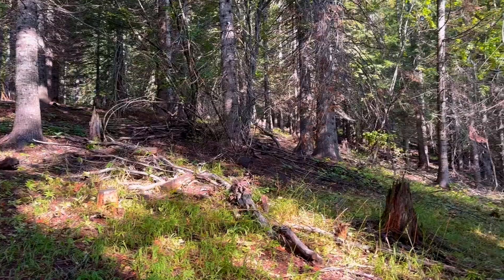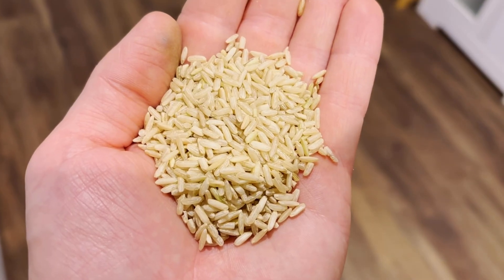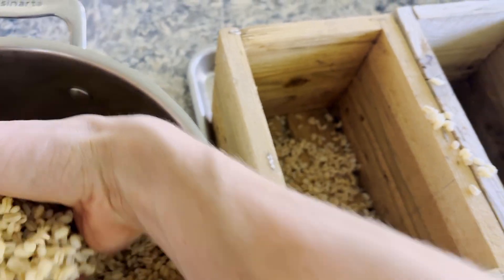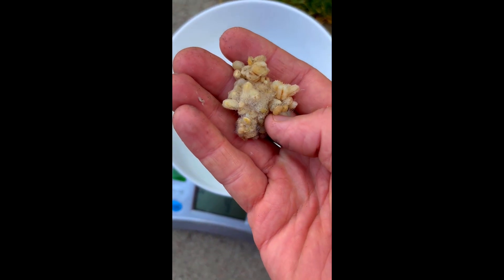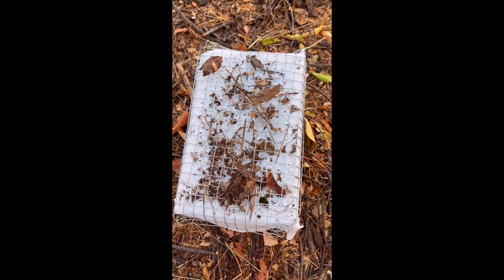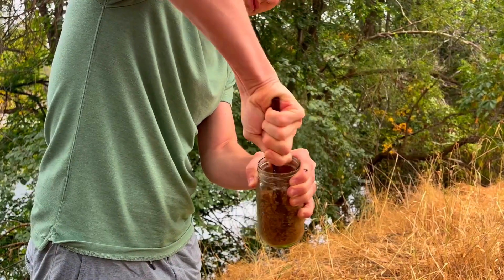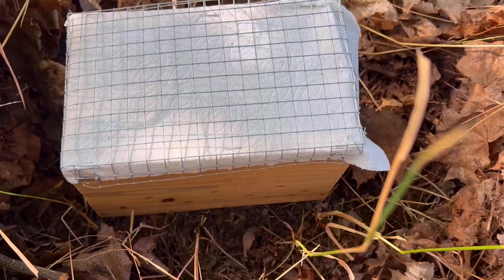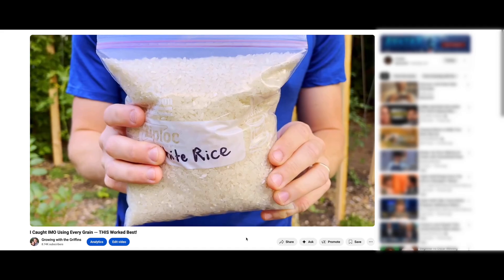How to Collect and Preserve Indigenous Microorganisms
If you’ve ever tried to collect Indigenous Microorganisms (IMO) and wondered, “Is this right?” — this video is for you. I’ll walk you through real-life examples of IMO1–2 collections, including what went well, what didn’t, and what you can learn from each attempt.

This isn’t a “perfect” collection tutorial — it’s a realistic guide based on experience, showing the range of results you can expect and how to work with nature instead of against it.

Timestamps:
00:00 I’m going to show you how to catch IMO’s
00:43 Welcome back to the channel
00:55 Get our free resource!
01:09 The method for catching IMO’s
03:27 I’m going to show you a few recent collections
08:20 My first collection
09:32 My second collection
10:08 My third collection
12:33 My Mt. Spokane collection
15:00 My main takeaways
16:06 Send me a photo of your collection!